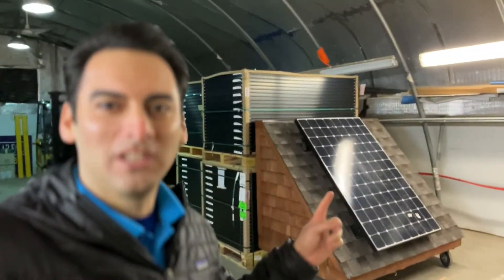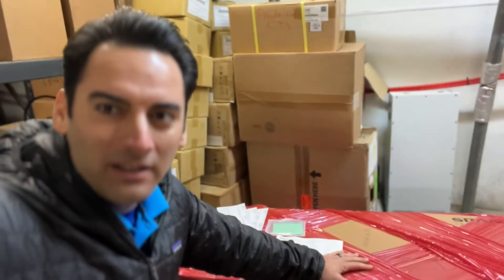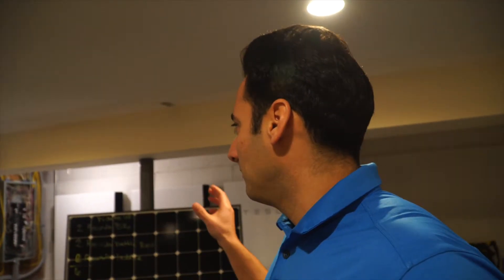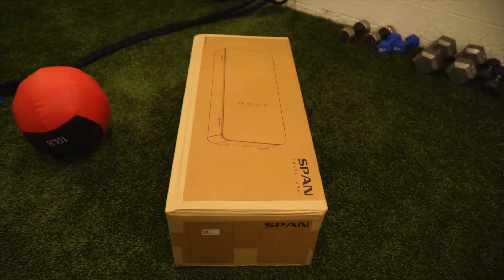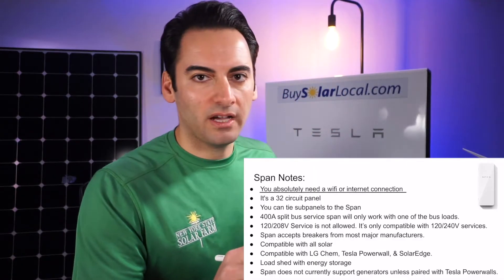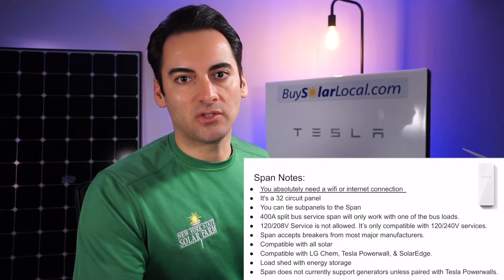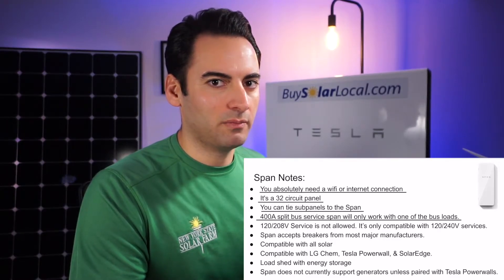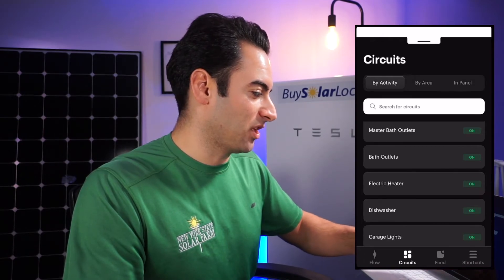What Is A SPAN Smart Electric Panel⚡️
I have been following the SPAN Smart Panel for a while now, & was excited to finally get our hands on one of these. I am going to install this at my home first, do some R&D then open it up to our customers to pair with their solar and battery storage if it is something they are looking into.

I installed 3 PowerWall 2's & 36 SunPower 360AC solar panels called SunPower Equinox. This is literally the best of both worlds for a solar guy. My goal was to give a behind the scenes look at going solar plus storage.

TIMESTAMPS
00:00 New York State Solar Farm Warehouse
00:55 Into
01:12 First Thoughts
02:08 What Can You Compare SPAN Smart Electric Panel To
04:53 Unboxing The Span SMART Smart Electric Panel
07:12 What To Know About The Span Smart Electric Panel